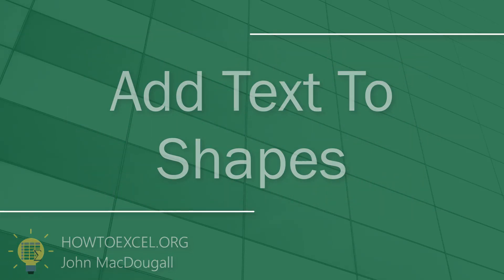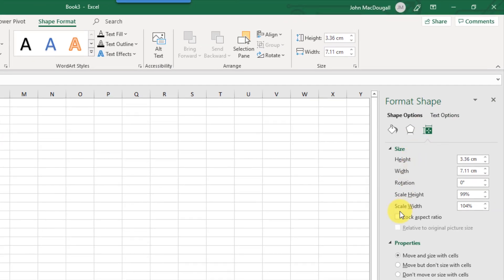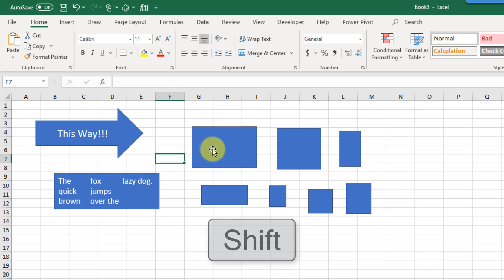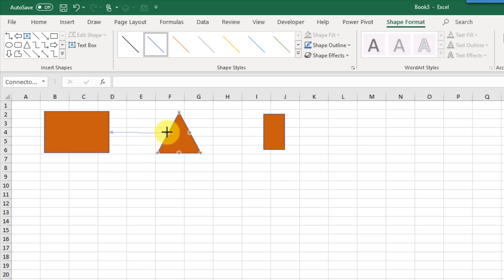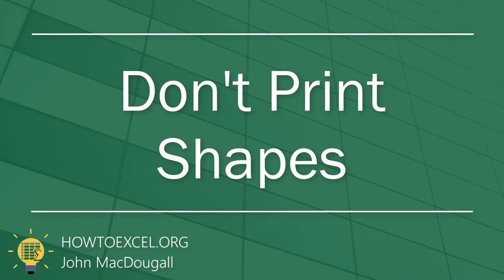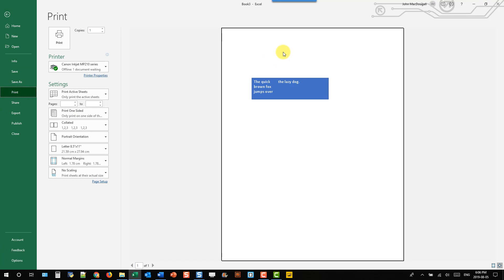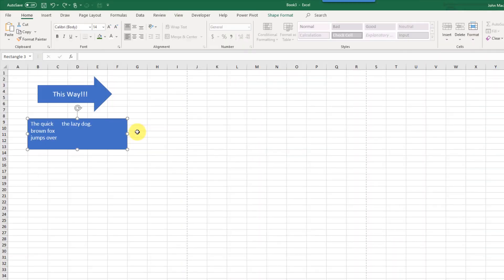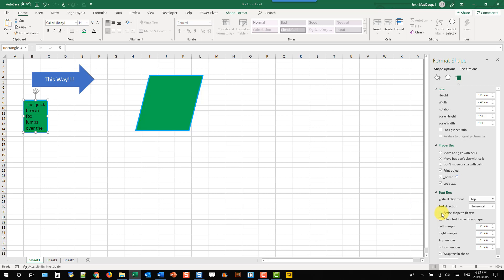15 Tips and Tricks for Working With Shapes In Microsoft Excel